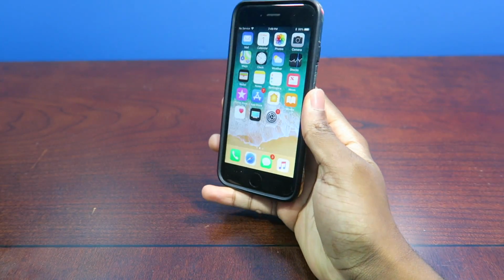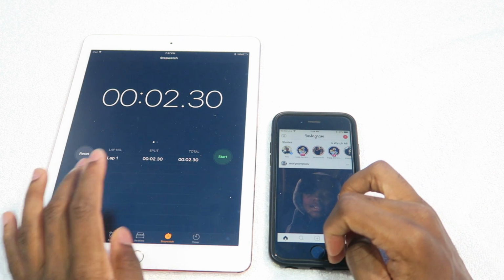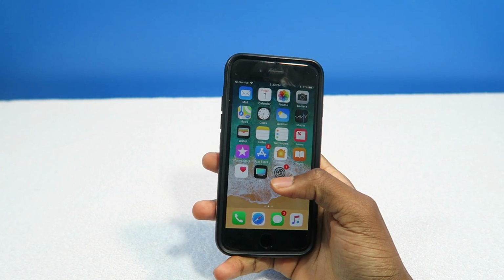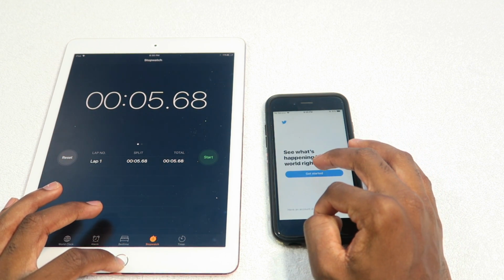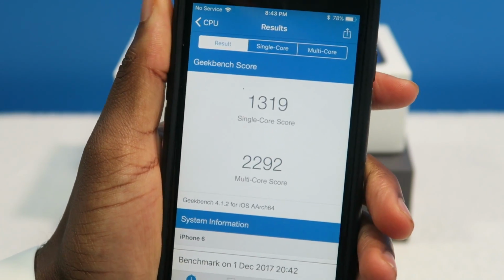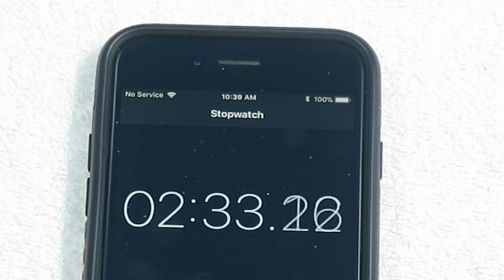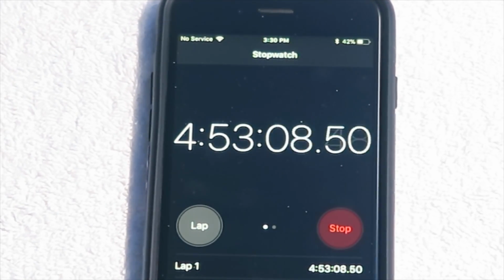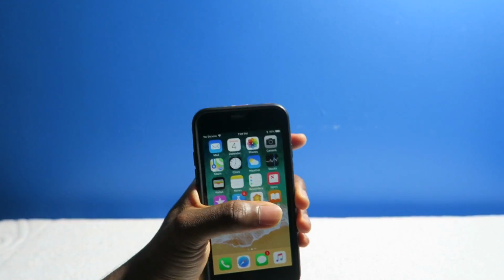iOS 11.2 on iPhone 6: Battery & Speed Test Performance! INCREDIBLE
iPhone 6 running iOS 11.2 how's the Speed and Battery performance. Should you update your iPhone 6 to iOS 11.2. We're going to find out.

- SimplyPops ★